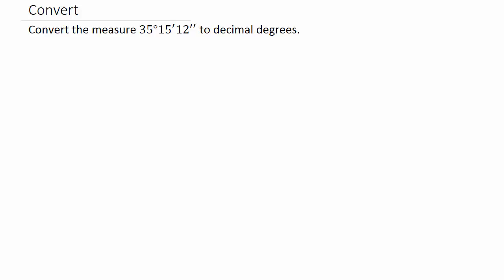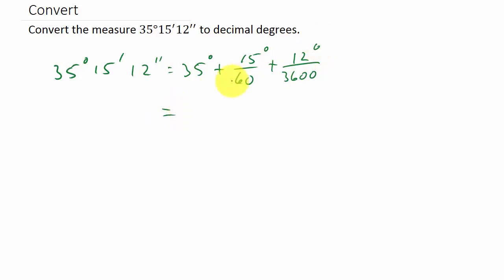Converting Angle Measure in Degrees Minutes Seconds to Decimals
This video shows how to convert an angle in degrees minutes seconds to decimal degrees.